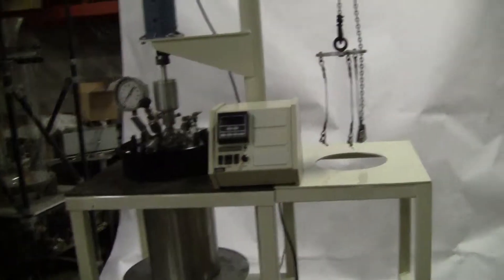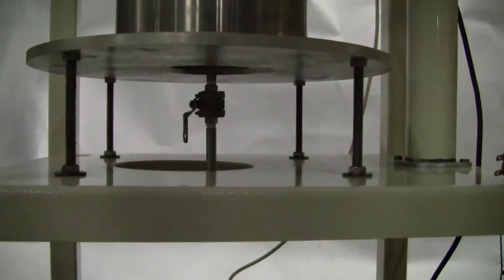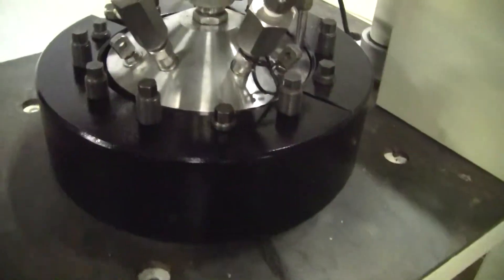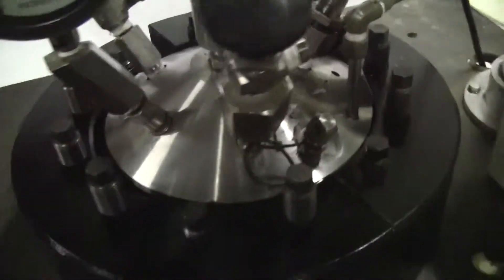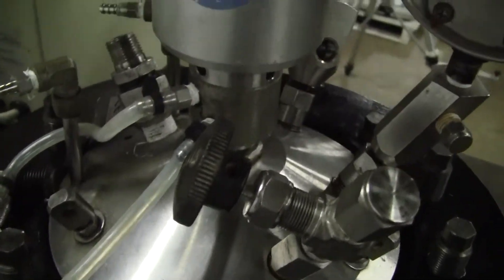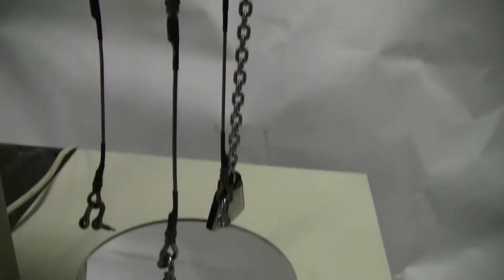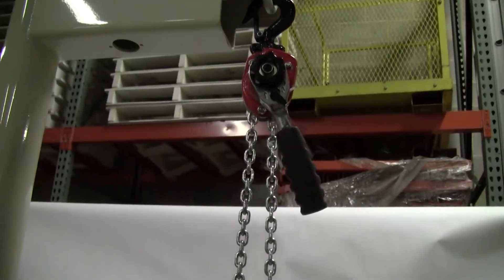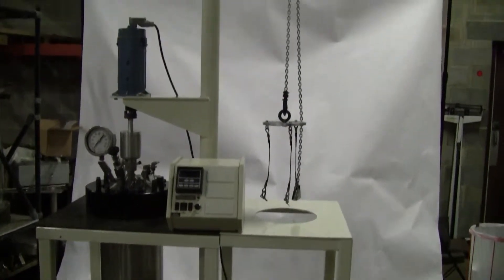Parr 18 Liter 5 Gallon High Pressure Reactor Part 1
For sale from " " - Parr 18 Liter 5 Gallon High Pressure Reactor with bottom drain.  1900 psi 316 SS construction (Item 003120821 )